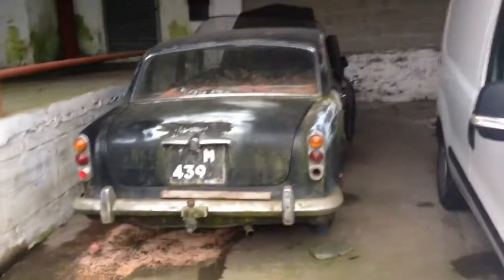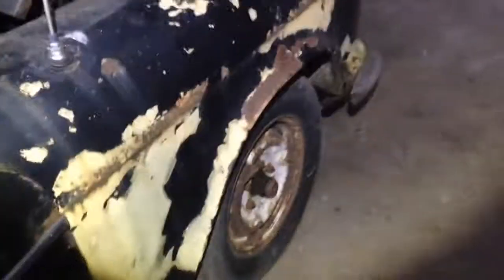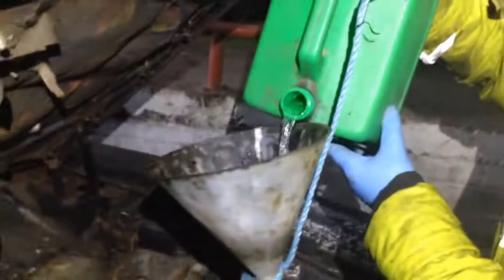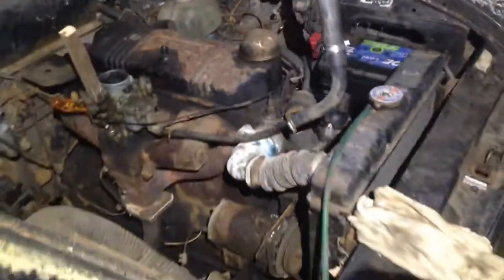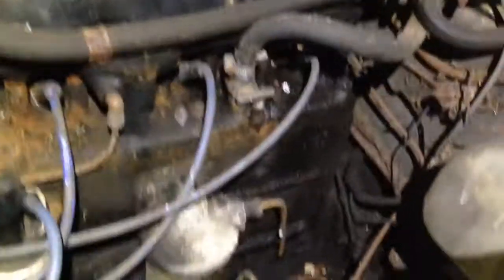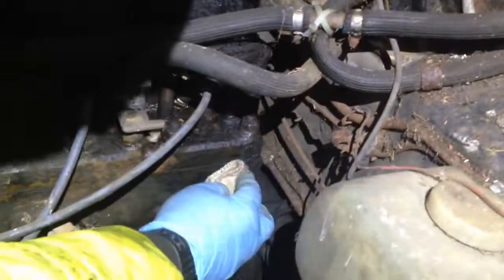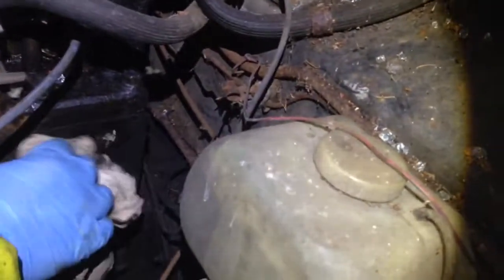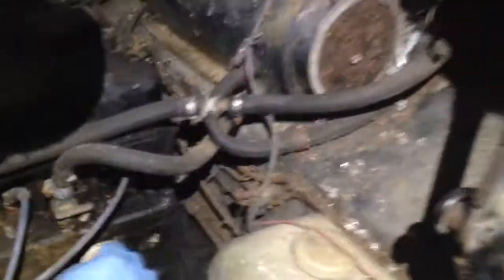1967 Humber Hawk - will it run? Yes it will.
I visit my friend to have a look at his Hawk scrapper. It looks like the engine is a good runner.